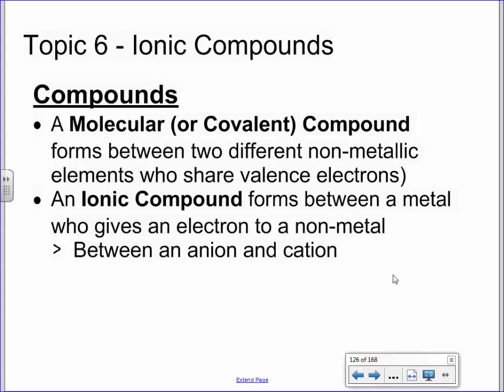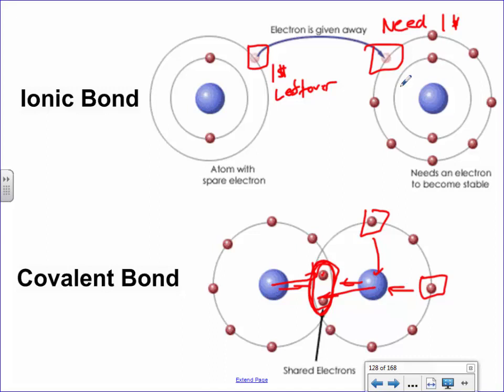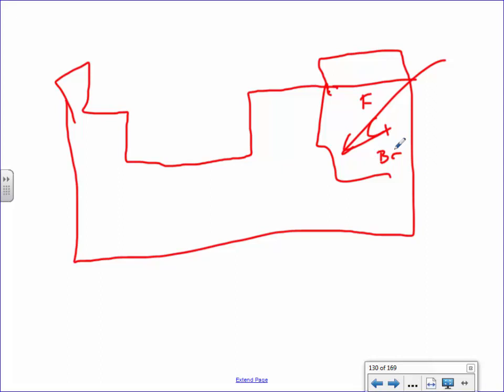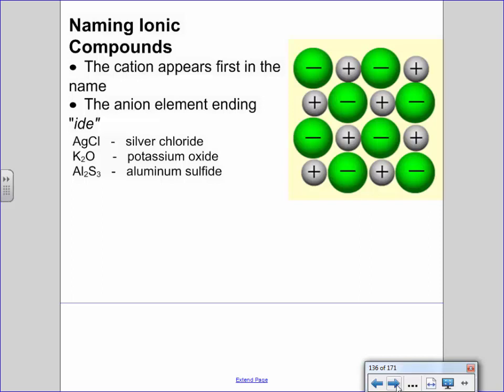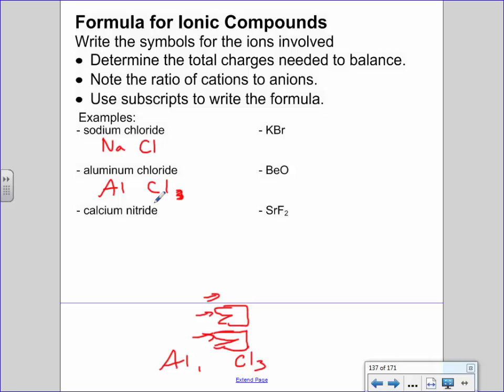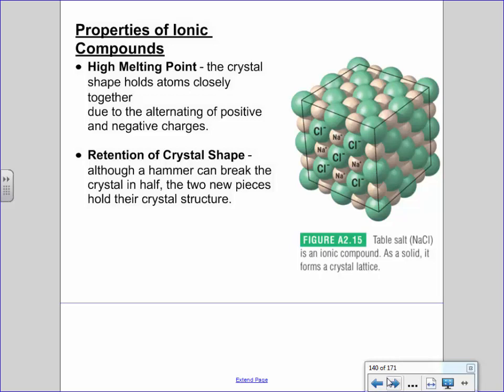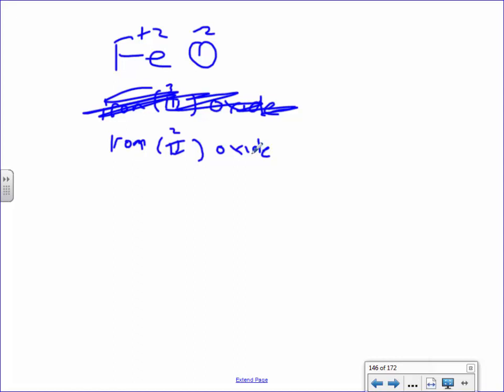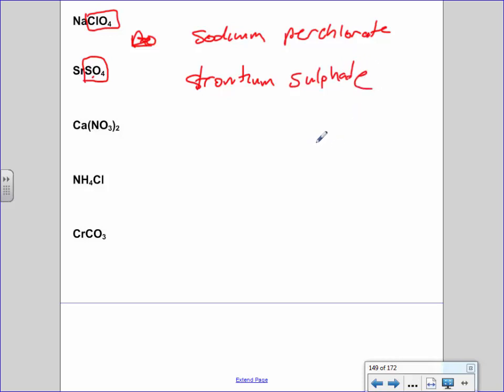6. Ionic Compounds